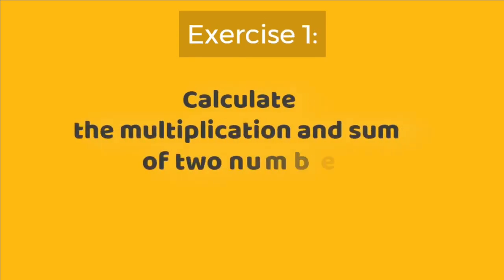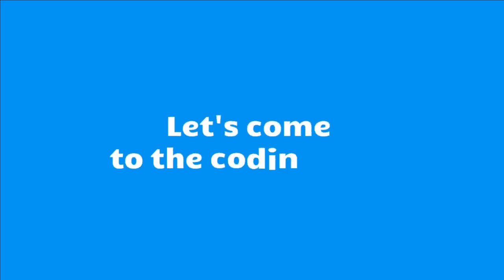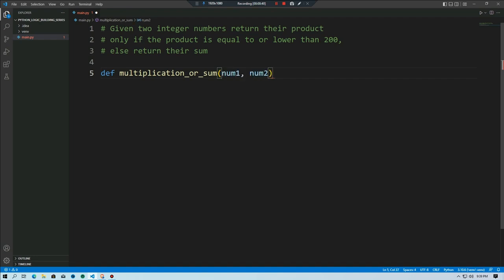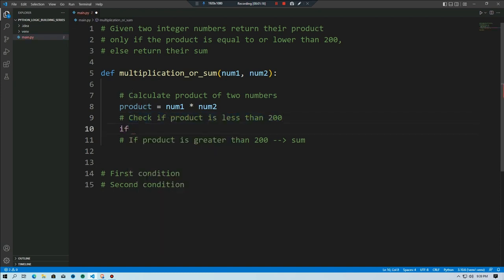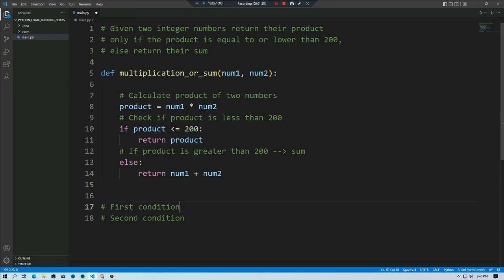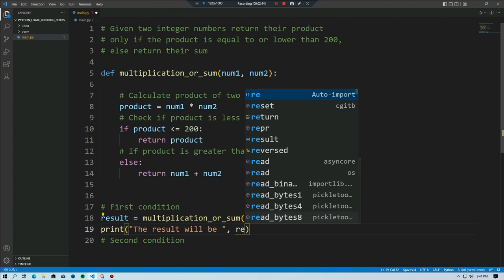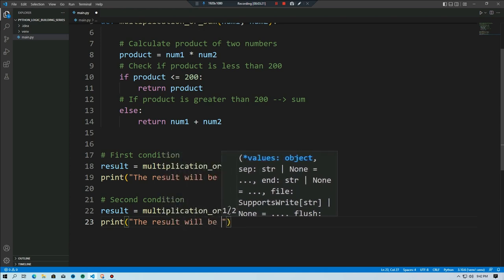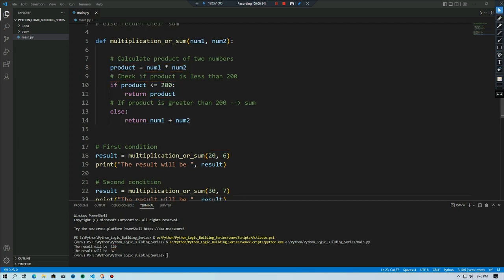Python Program to Product and Sum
In this exercise we have given two integer numbers return their product only if the product is equal to or lower than 200, else return their sum.

0:00 Problem
0:05 Algorithm
0:39 Coding (Solution)
3:42 Subscribe